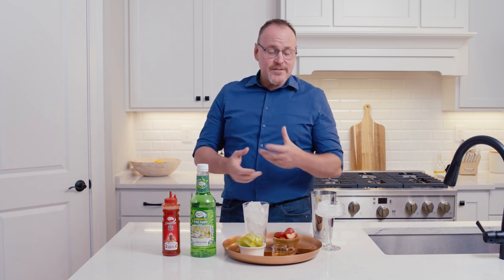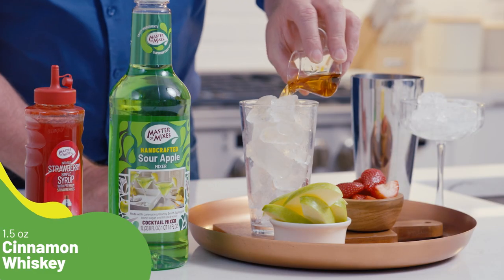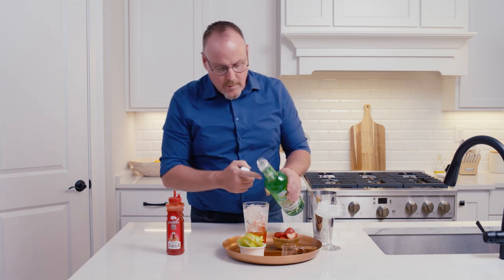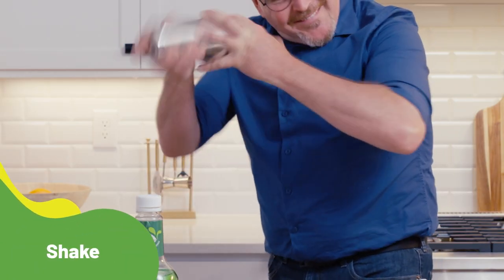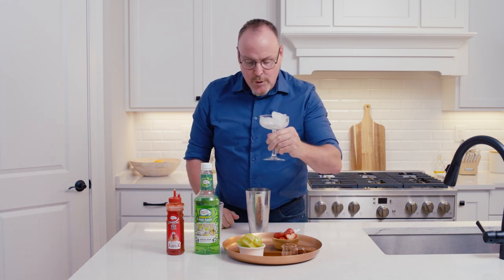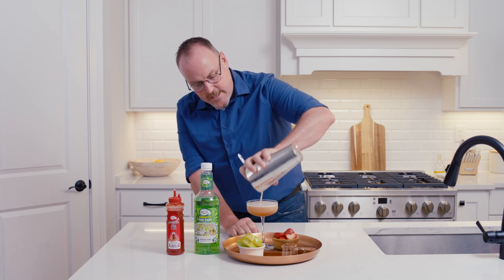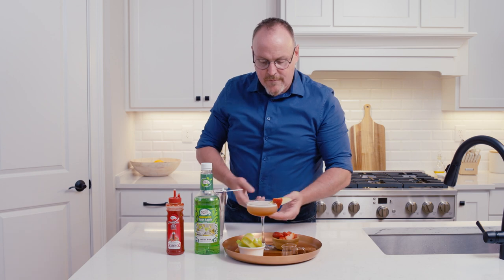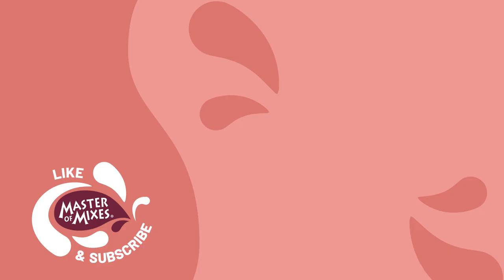Apple Cinnaberry | How to Make an Apple Cinnaberry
Join Dean as he makes an apple inspired cocktail!

RECIPES & MORE!

Apple Cinnaberry:
.5 oz Master of Mixes Strawberry Syrup
3 oz Master of Mixes Sour Apple Mix
1.5 oz Cinnamon Whiskey

Directions:
Combine Strawberry Syrup, Sour Apple Mix, and Whiskey in a glass with ice and shake. Strain into a coupe glass and garnish with apple and strawberry.